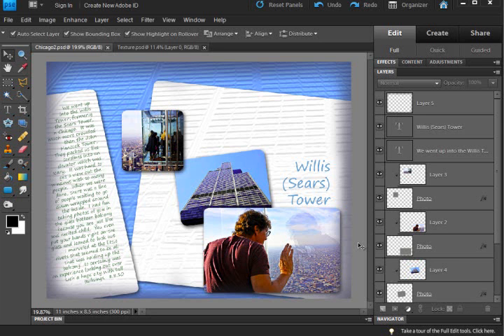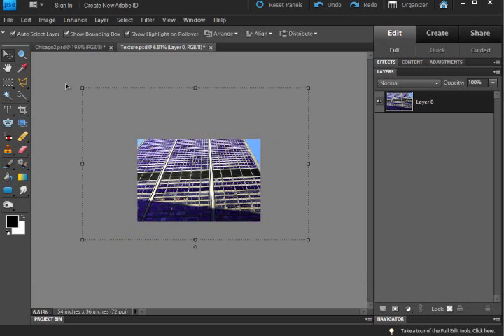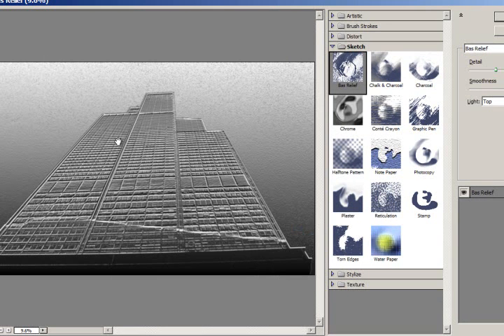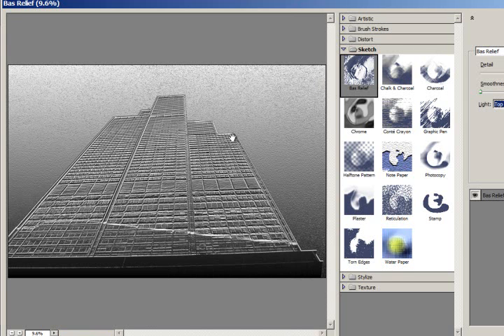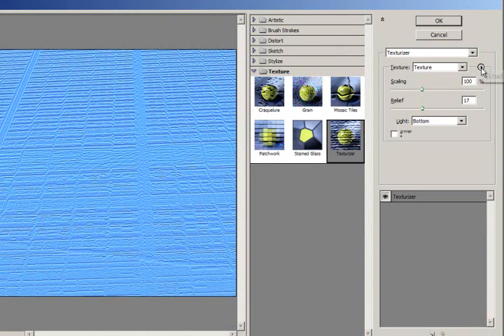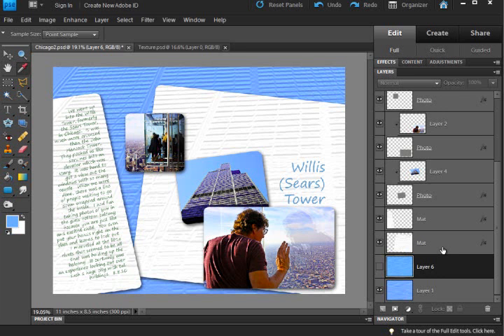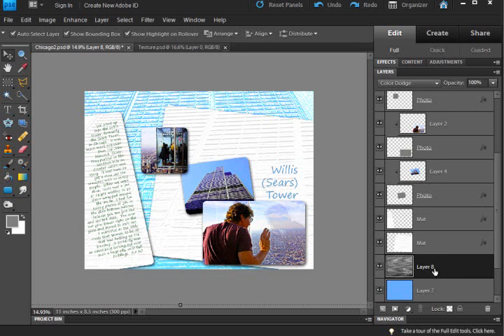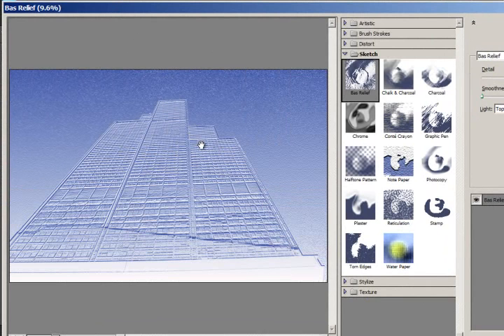Filter Tutorial: Bas Relief